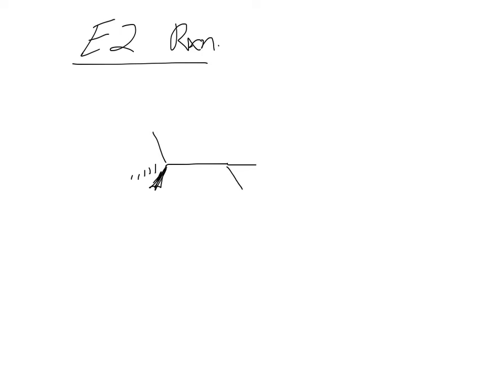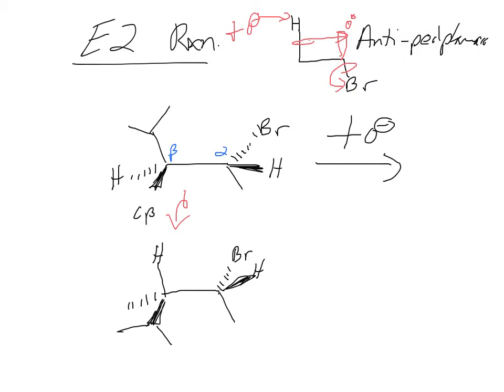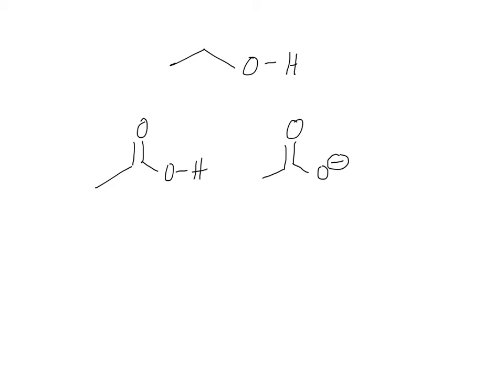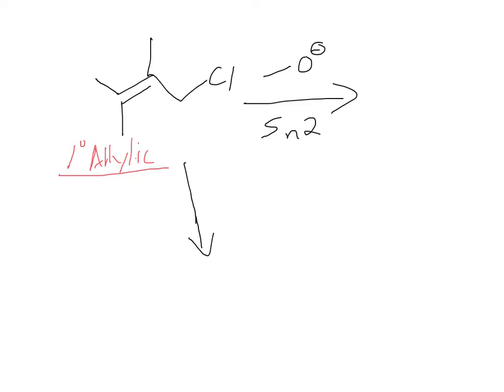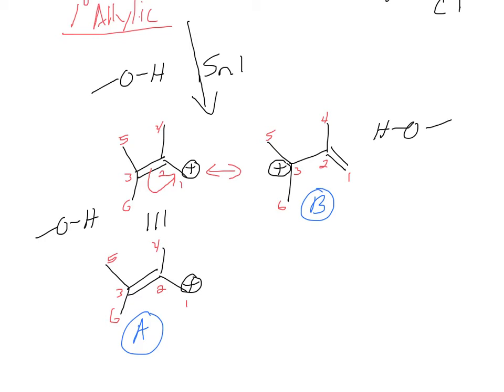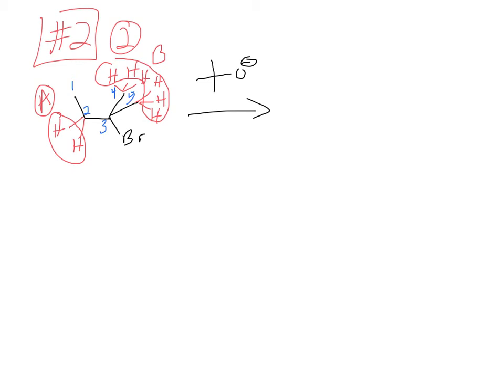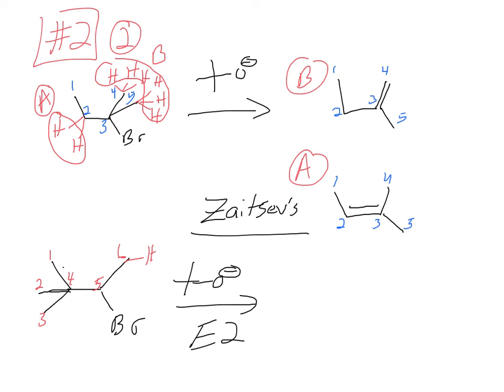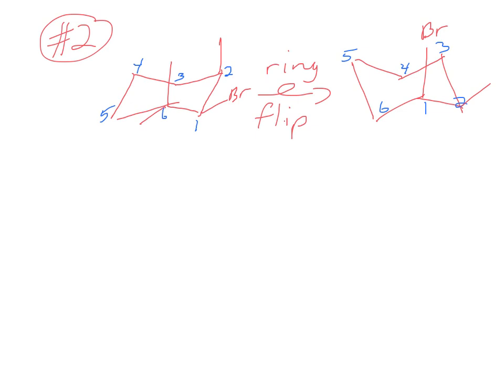CHM 352 Review 2 12 15